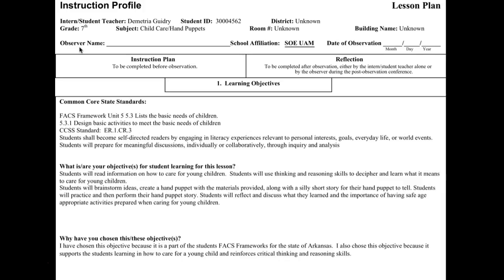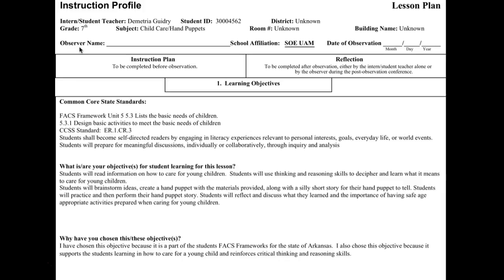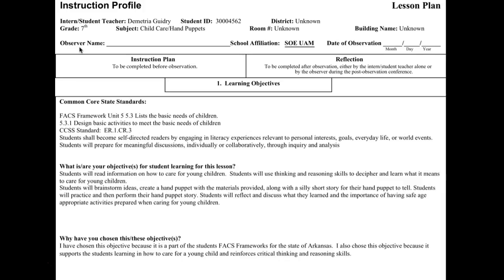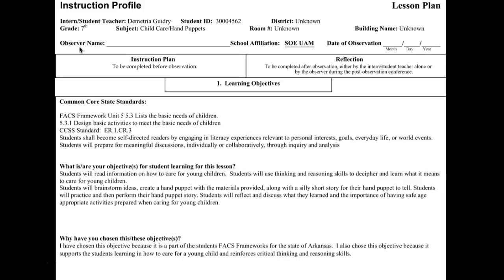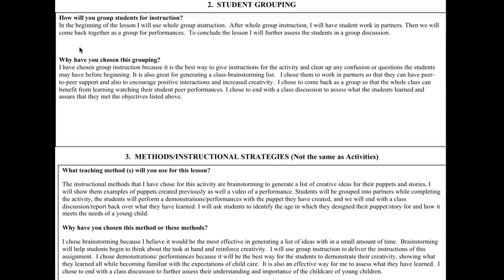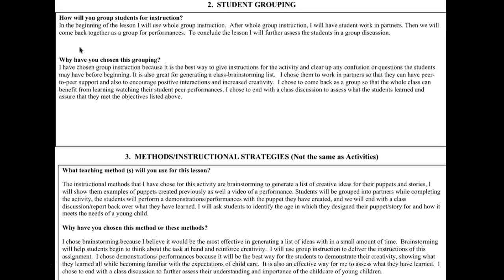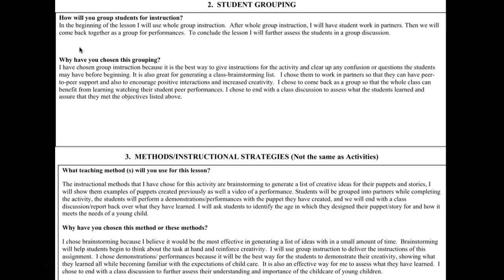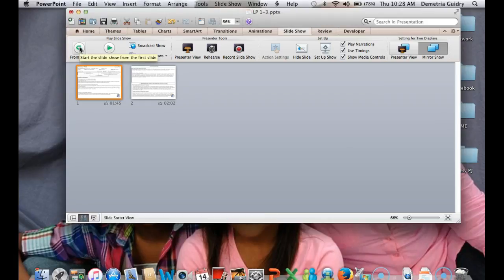Lesson Plan 1-3